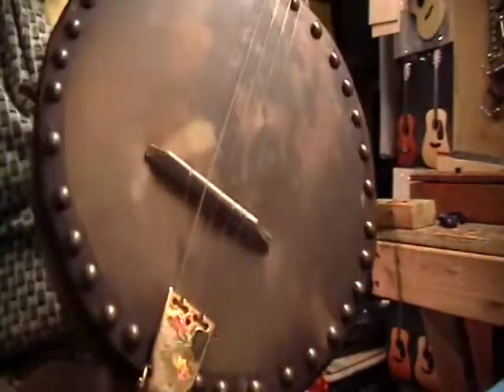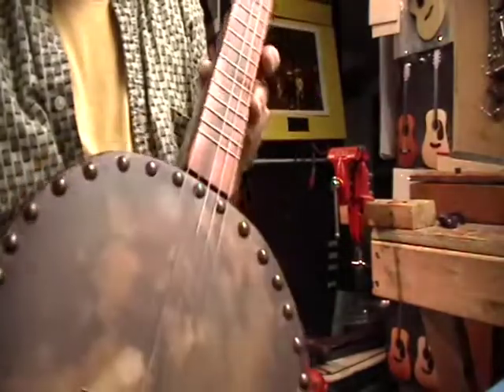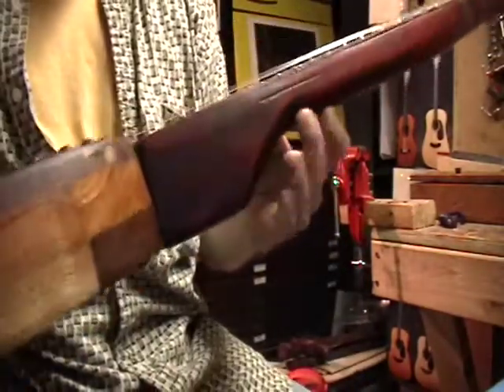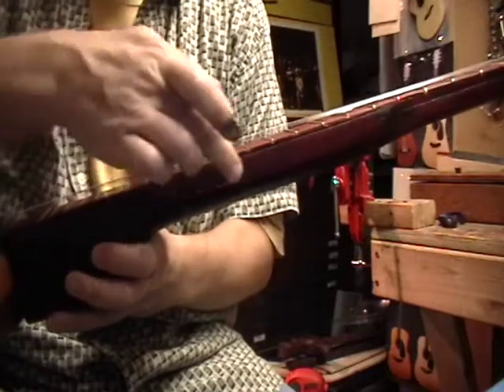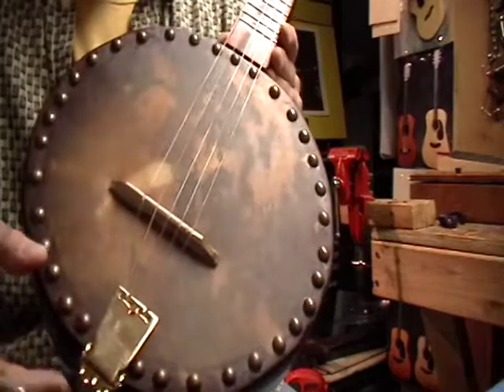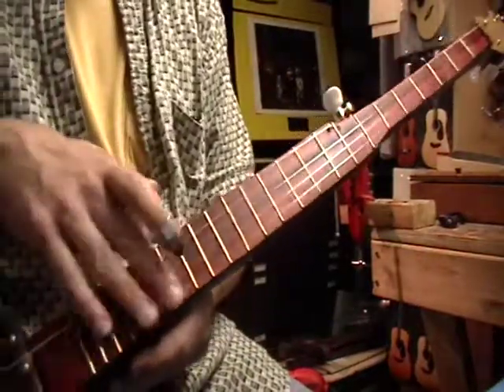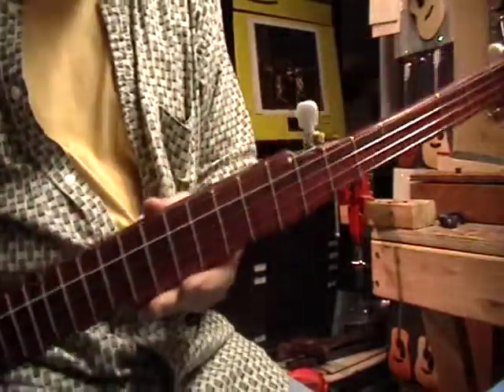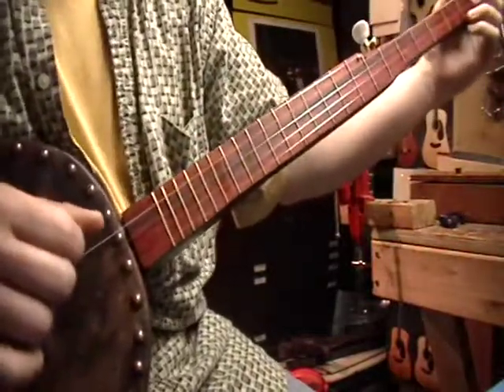HOMEMADE TACK-HEAD BANJO LONG NECK OPEN E TUNING.MOD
Hello folks,
here is another instrument this time a tackhead banjo, using john pearse extra long medium banjo strings gauges .010  .012  .016  .023w  .010
solid carbon fiber rod in the neck, all scratch build no pre-fab parts except for tuners and tailpiece, head is calf skin soaked in coffee to give it the nice brown color, bronze upholstery tacks used with hide glue to put the hide on the rim, rim block construction, cherry blocks, with a shorter stack of walnut blocks to build the rim, neck mostly poplar with some hard rock maple spliced it at the peghead, gold plantery tuners, gold frets, gold tail piece, bridge is spalted maple made from a double bass bridge remnant. long neck scale 31 inches instead of 33 inches, still able to get the lower tuning without so much space between frets. thanks for watching !
happy playing